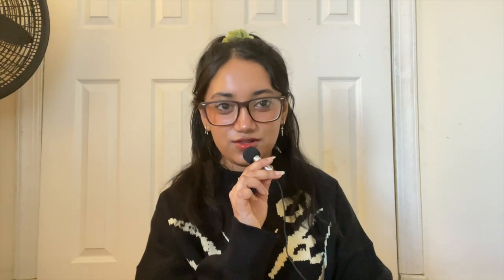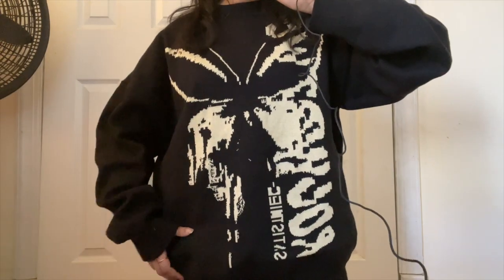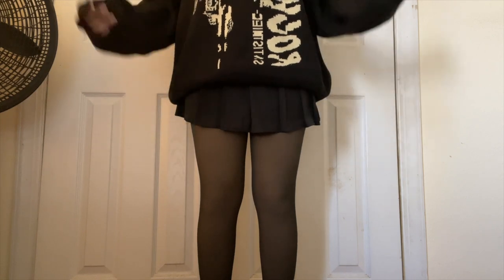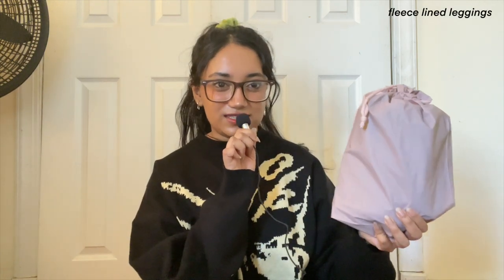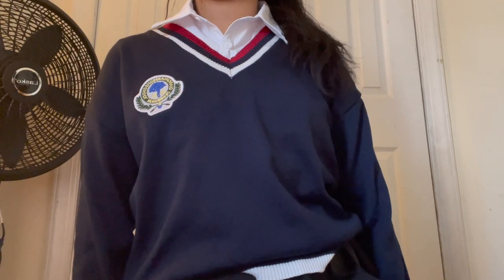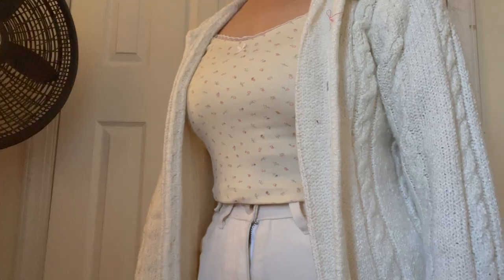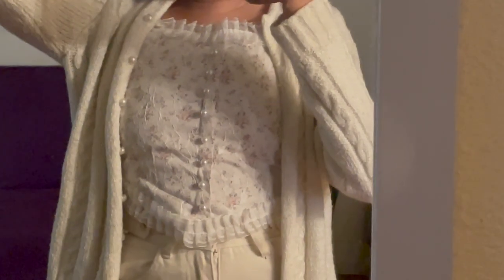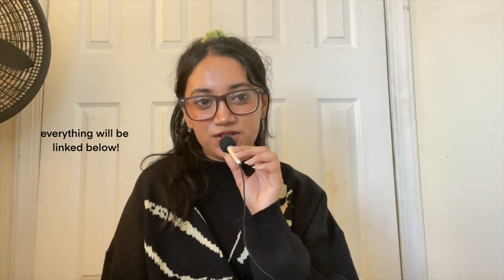cozy & comfy winter yesstyle try-on haul 🦕❄️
slay

🌻 music
→ this is me - morrie

🦋 equipment
→ camera or iphone 12
→ hard drive